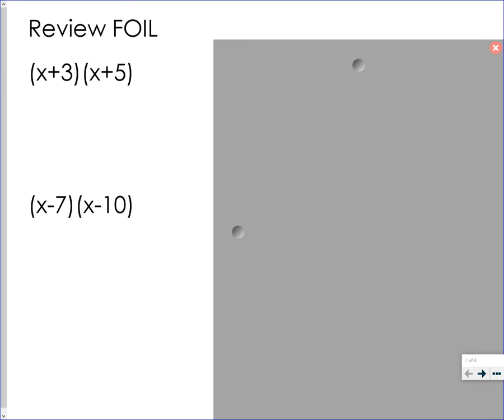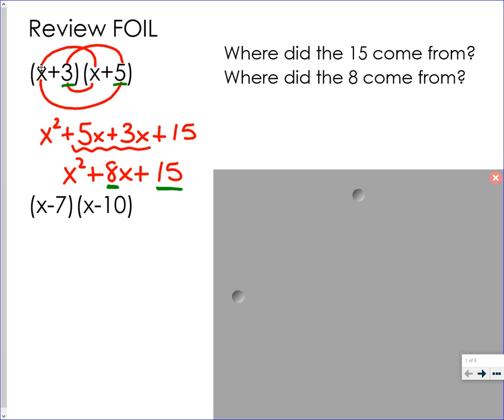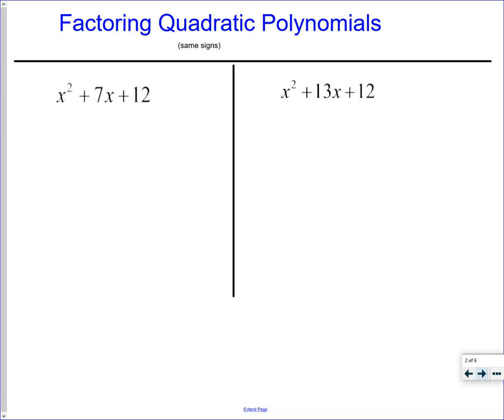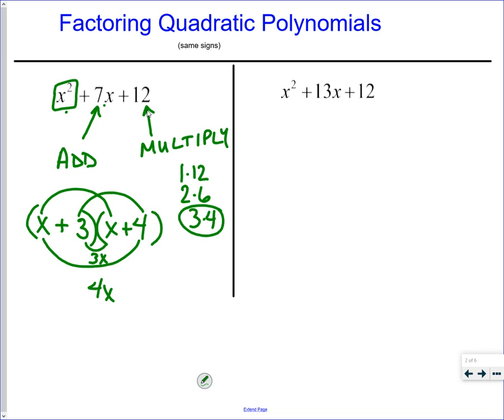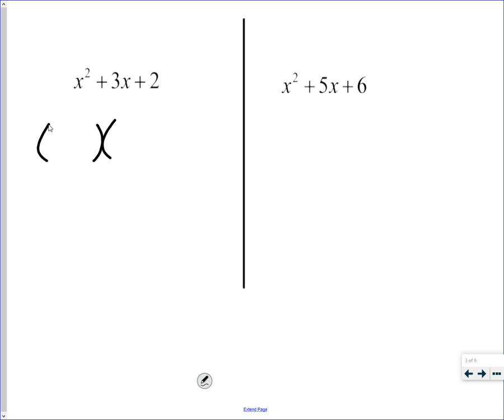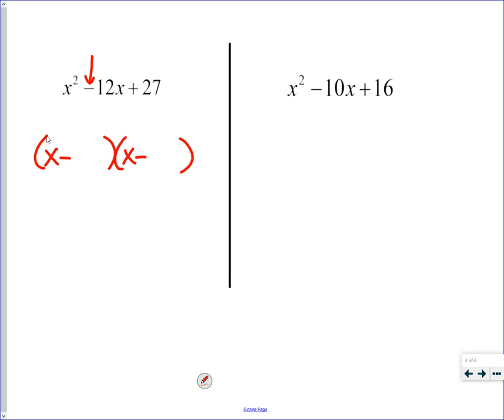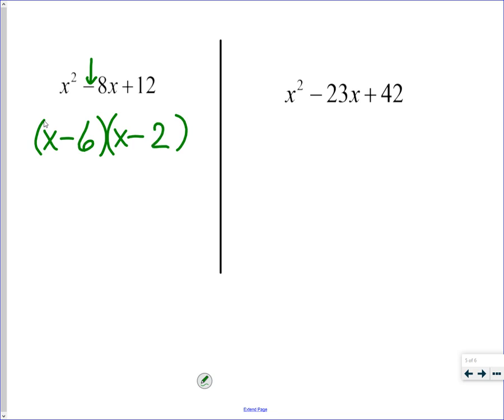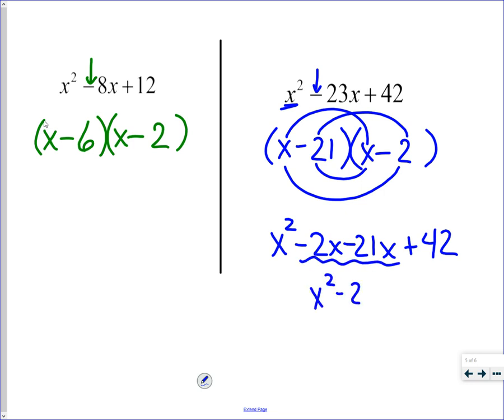Factoring (Same Signs)